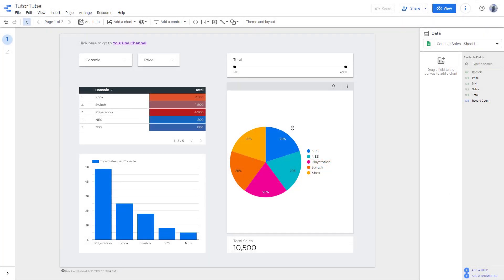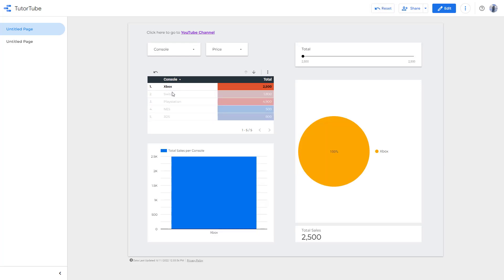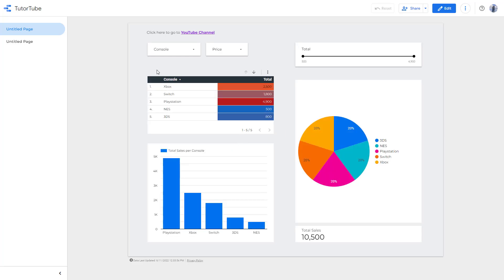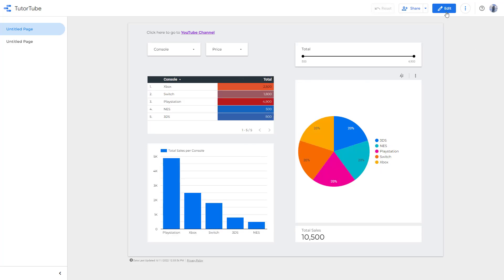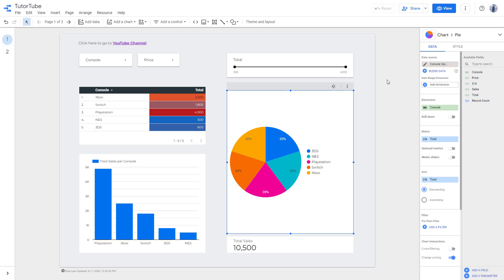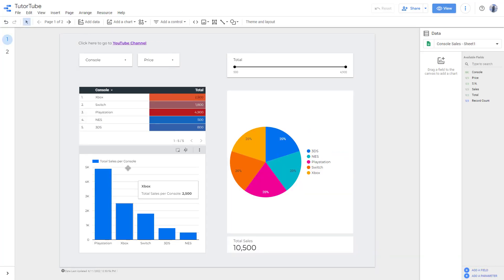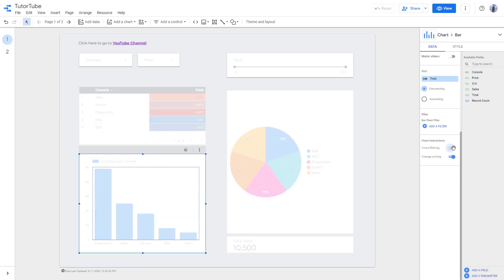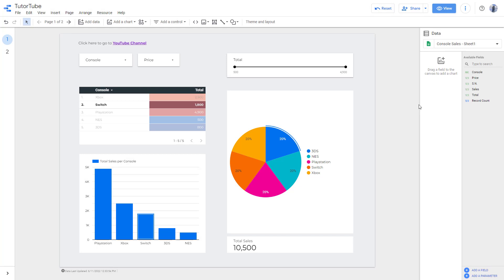Google Data Studio Tutorial - Lesson 22 - Interactive Graphs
In this tutorial, we will be discussing about Interactive Graphs in Google Data Studio